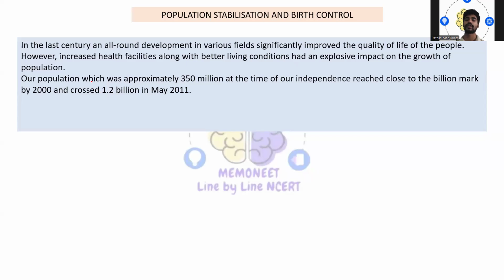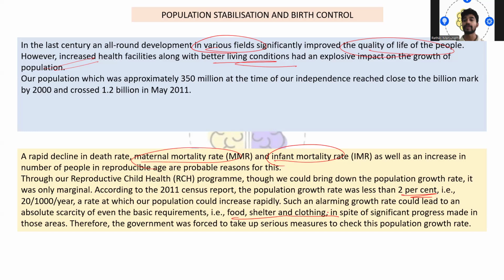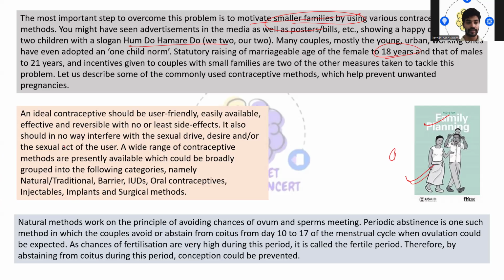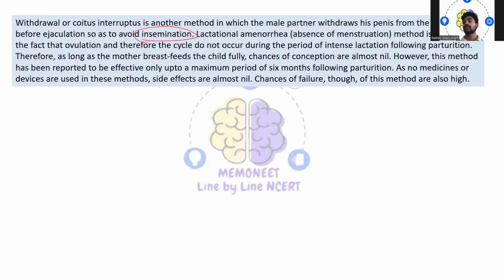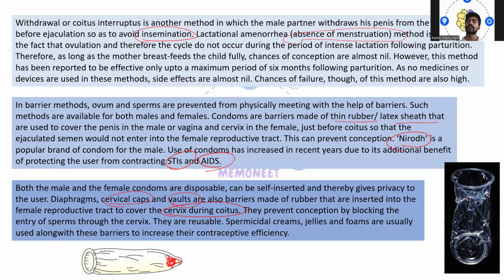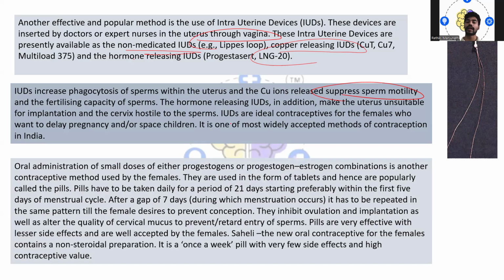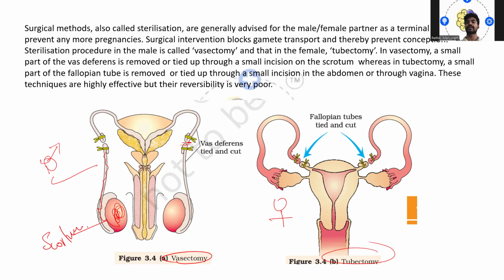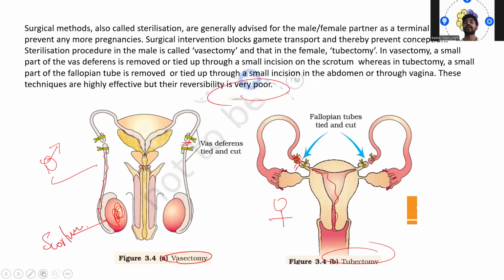Reproductive Health : Population Stabilisation and Birth Control /